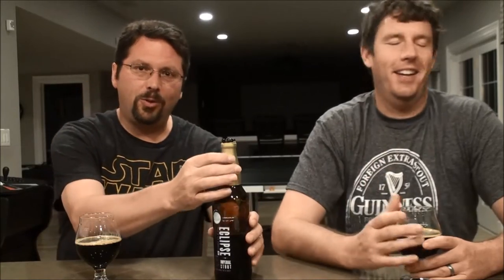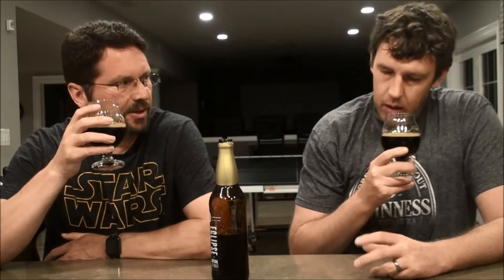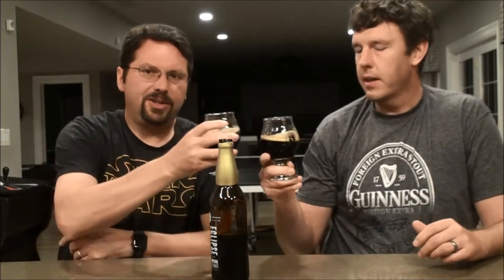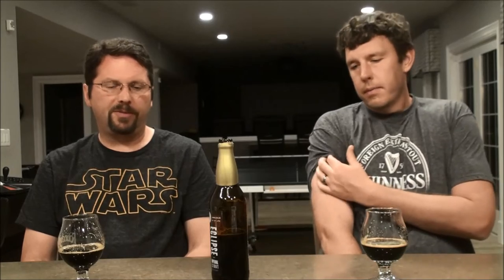Eclipse - Grand Cru (2015) -- FiftyFifty Brewing Co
Episode 607: Eclipse - Grand Cru (2015) -- FiftyFifty Brewing Co

Definitely one of our favorite (if not our favorite) Eclipse variant. The wine barrels impart a nice dark fruitiness to the mild sweet stout base. Cheers!

Ratings:
Adam  4.5/5
Bryan  4.5/5

Info:
11.9% ABV, ? IBU